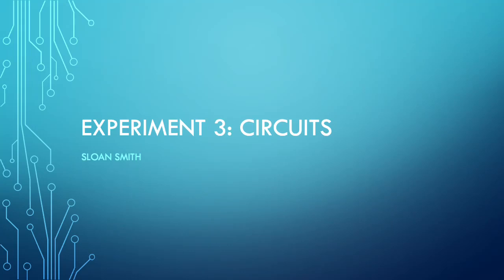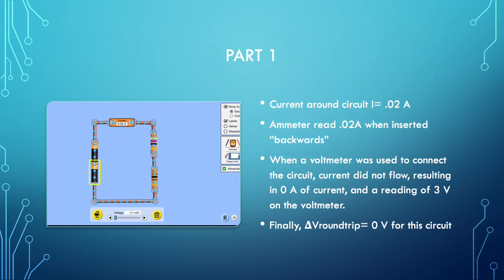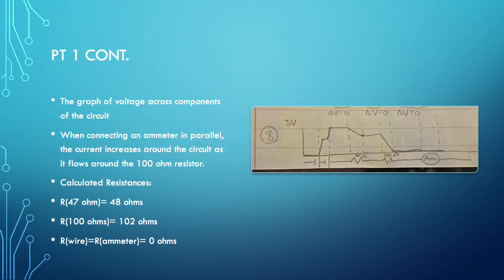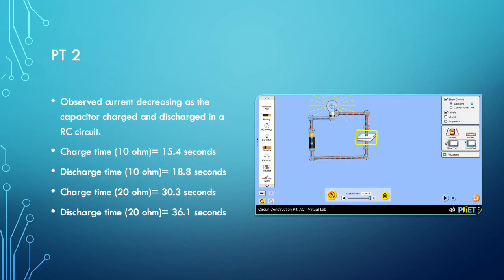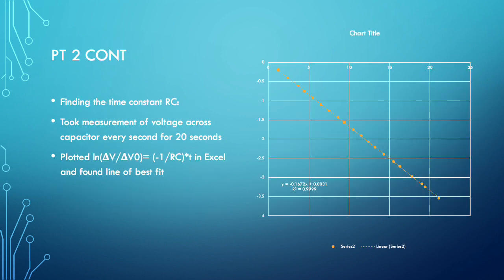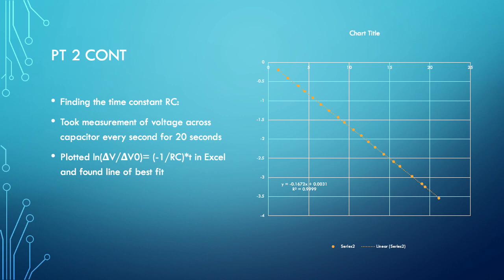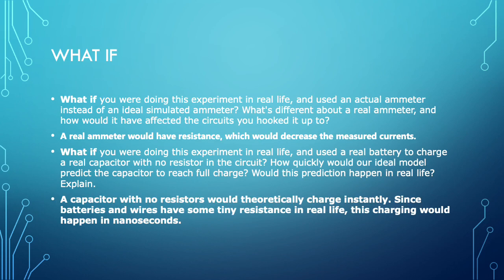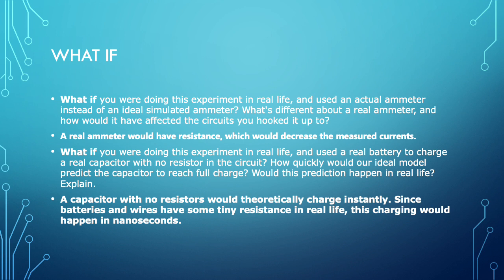PHYS 2212 Experiment 3